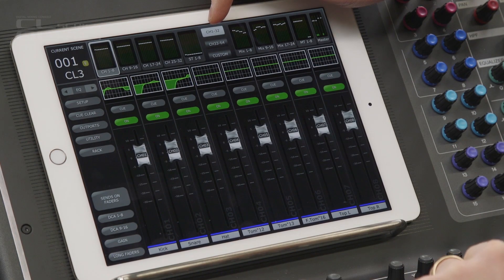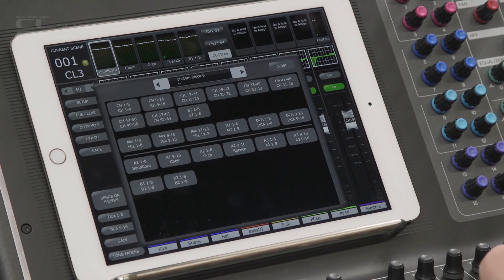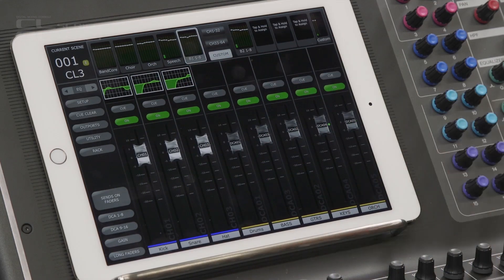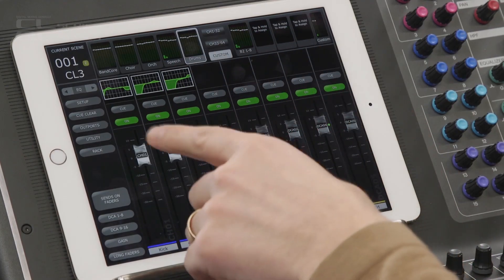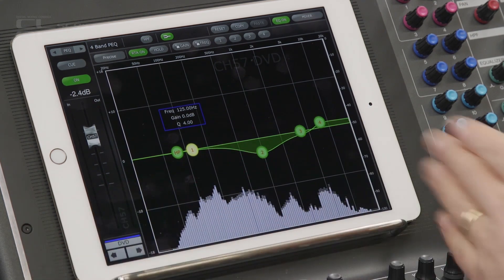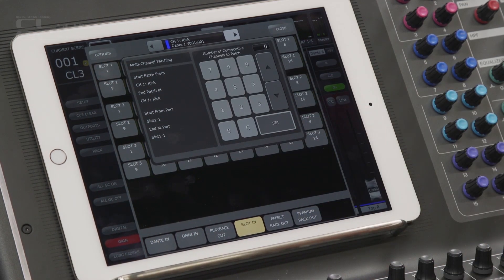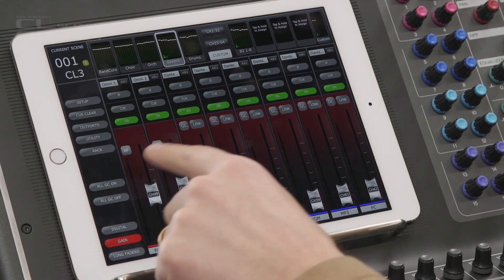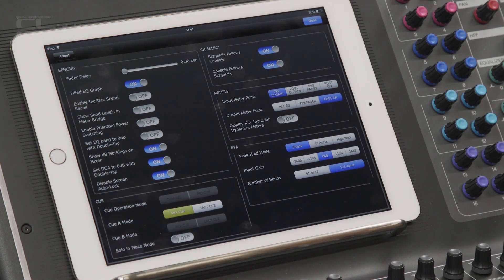Yamaha CL/QL Series: The best new bits in StageMix V7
This video will show you some of the best new features on StageMix V7 app for Yamaha CL and QL series mixing consoles.